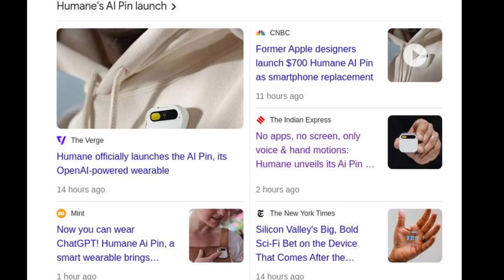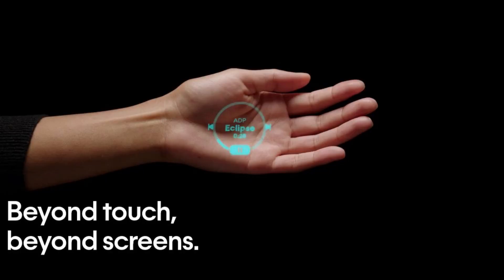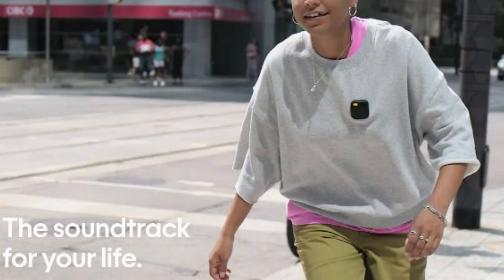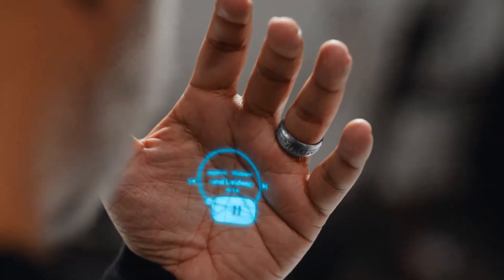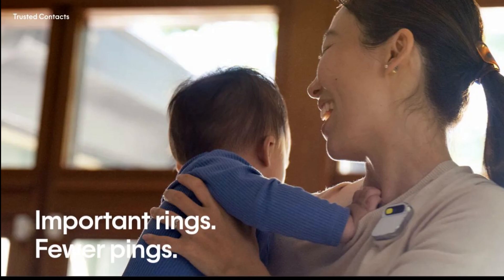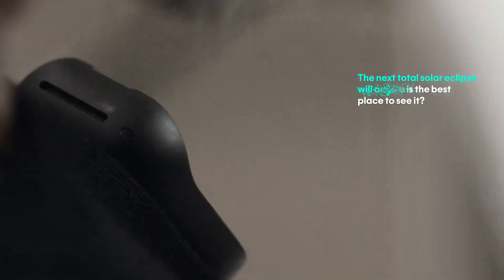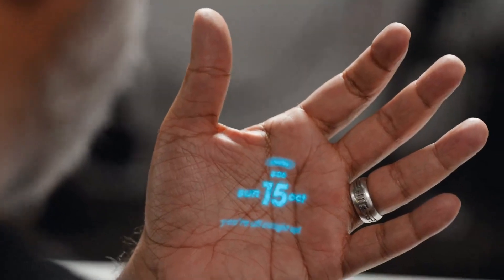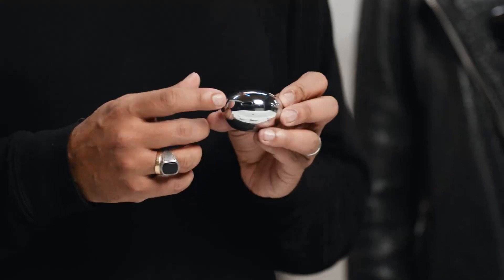Humane Ai Pin - This Wearable uses AI to become Smartphone Killer without using Screen and Apps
U.S startup company Humane has officially unveiled the Humane Ai Pin, an AI-powered device that aims to replace smartphones.

The device is a standalone device and software platform built from the ground up with AI, meaning it does not need to be paired with a smartphone.

It can perform various functions such as calling, texting, taking photos or videos, listening to music, and more.

It doesn't have a screen, but it can project information onto your hand.